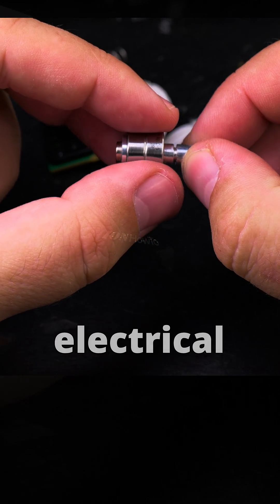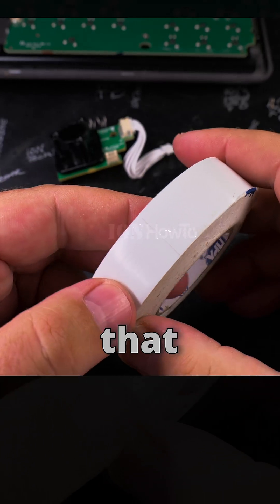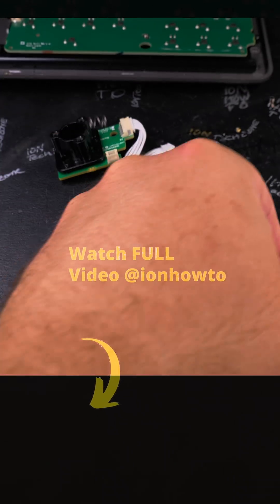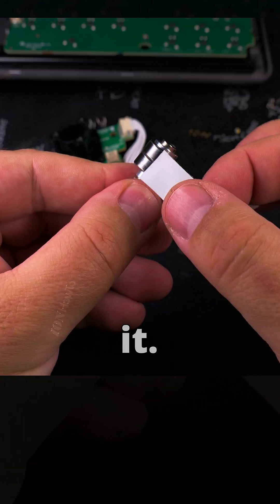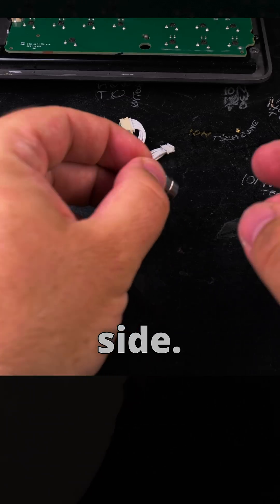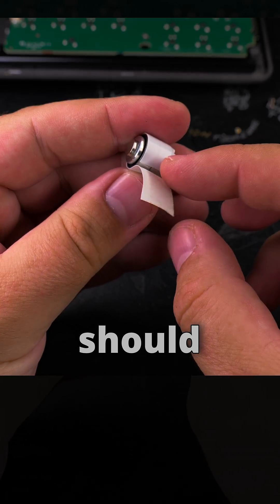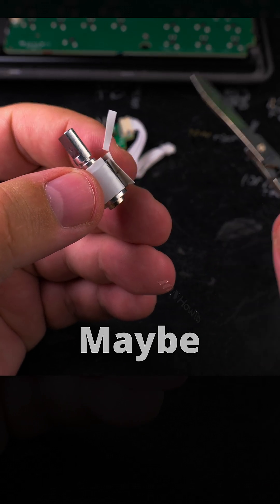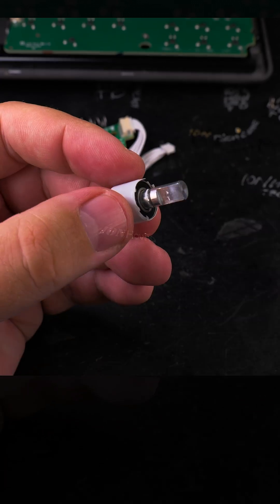DaVinci Resolve Speed Editor Repair Jog Wheel Loose Change Bearings Part 3